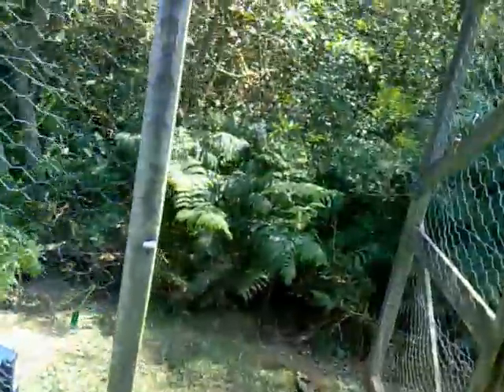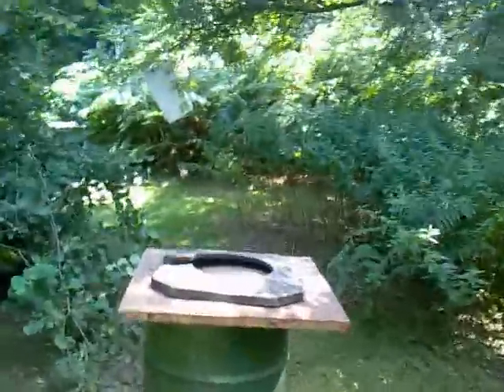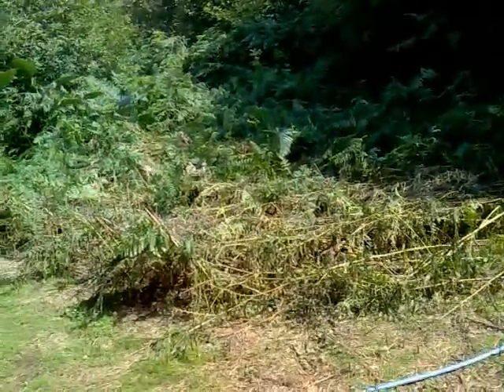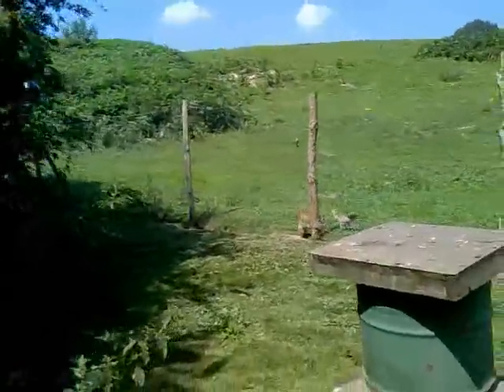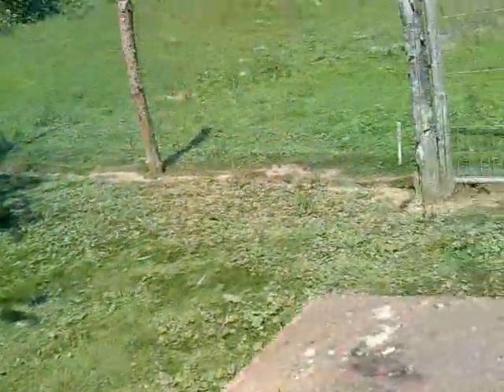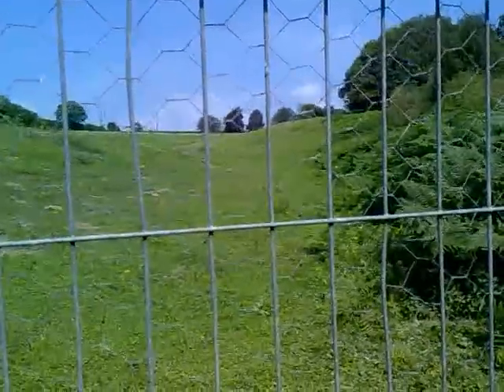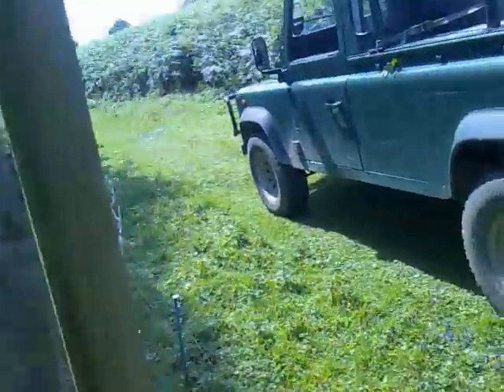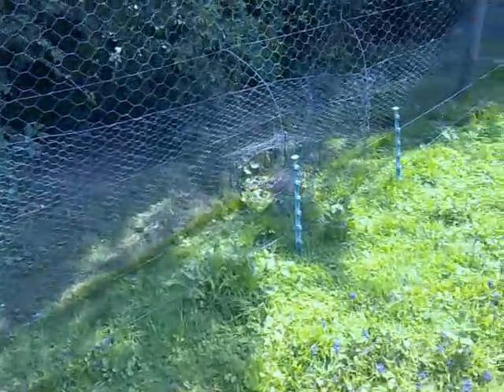Pheasant pen, topping up feeders in the release pen, mr poacher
checking the birds whilst feeding.